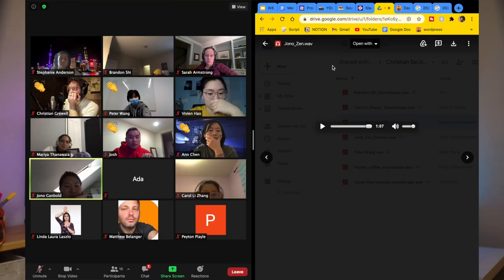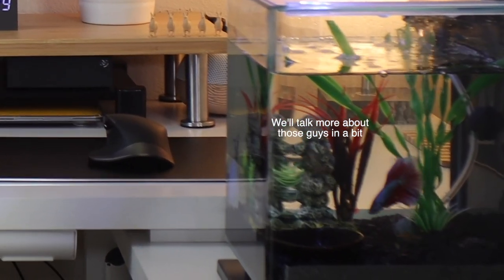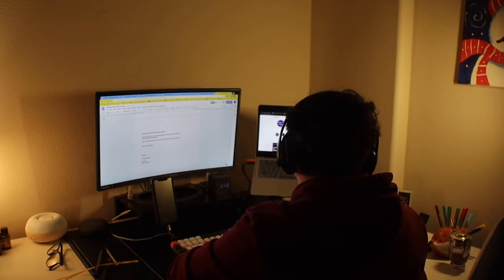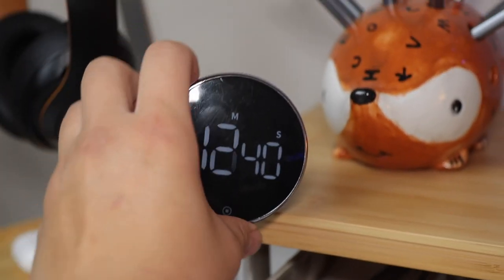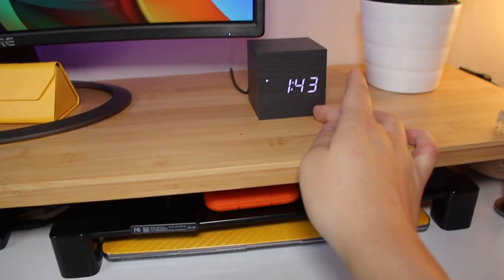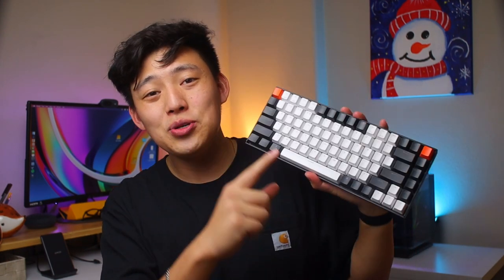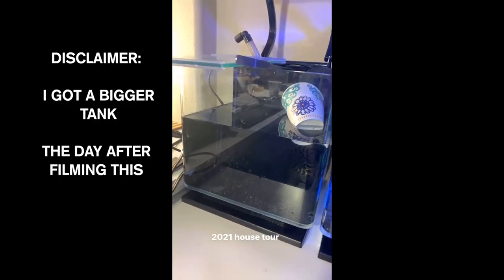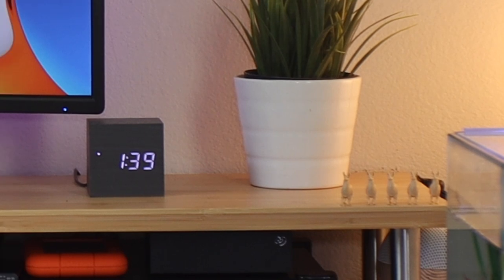MY UPDATED DESK SETUP FOR ONLINE CLASSES 2021!!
Since Online Classes are about to start, I thought I would show my desk setup for my online classes, work, and fun! Hope you enjoy it!

TIMESTAMPS:
0:00-START OF VIDEO
0:40- CURRENT DESK SETUP
1:12- WHAT I USE MY DESK FOR
1:42-COOL STUFF ON MY DESK

Links to most desk accessories on amazon below!!

Wooden Headphone Stand
Magnetic Phone Mount
Pomodoro Timer
Smart Speaker
Blue Light Blocking Glasses
Wooden Monitor Stand
Best Harddrive
Mouse Pad
Mechanical Keyboard